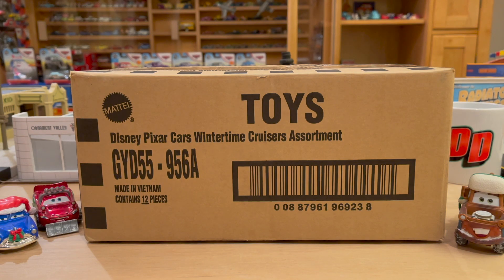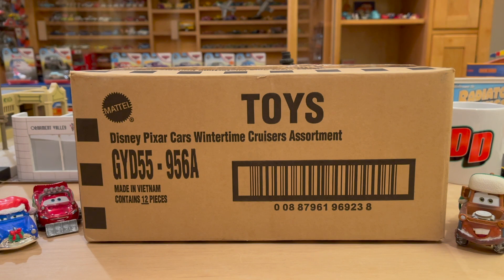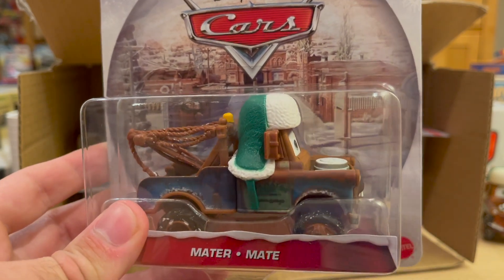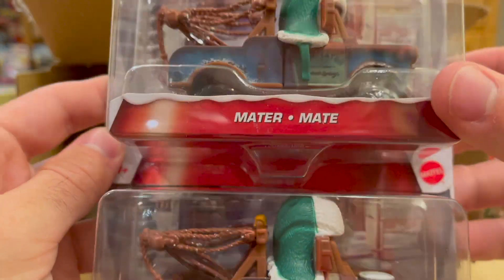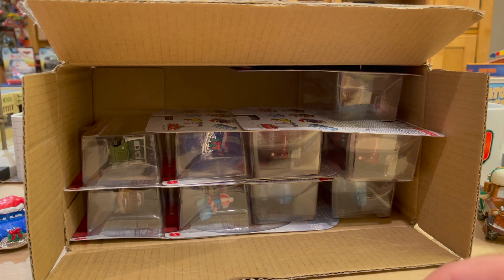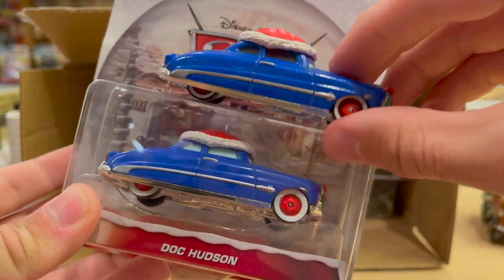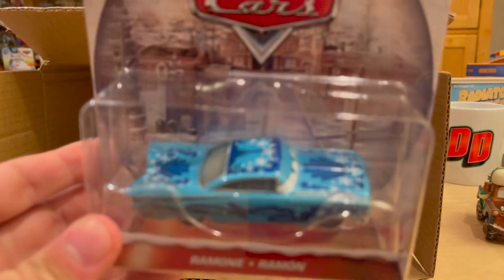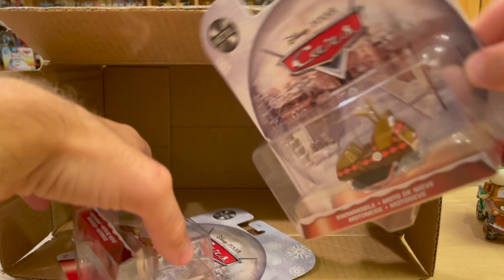Mattel Disney Cars Wintertime Cruisers Christmas Unboxing Snowmobile Reindeer Ramone McQueen Mater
In September 2021, Mattel released 2021 Wintertime Cruisers Case A, including two new releases: Snowmobile (Reindeer) and Ramone. Luigi and Guido also feature a newly-colored gift accessory. The remaining releases are Snowplow Lightning McQueen, Decked Out Doc Hudson, Snow Day Sally, with Roof Lights and Whee-Hoo Winter Mater. All of the die-casts are new variants due to being produced in Vietnam rather than China.